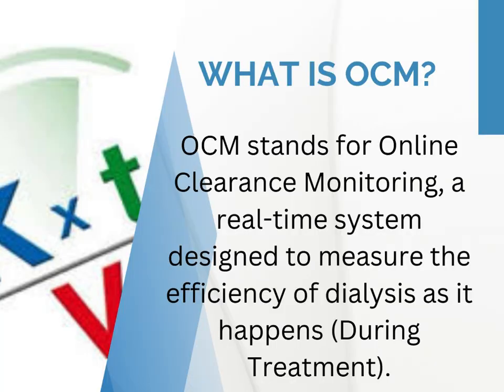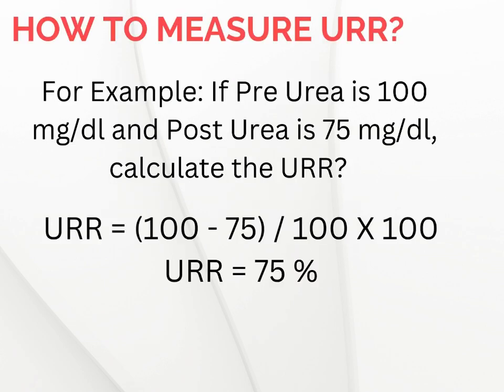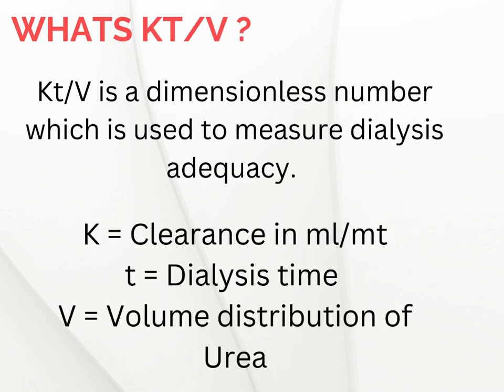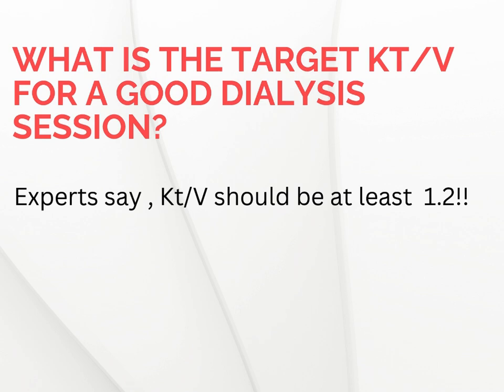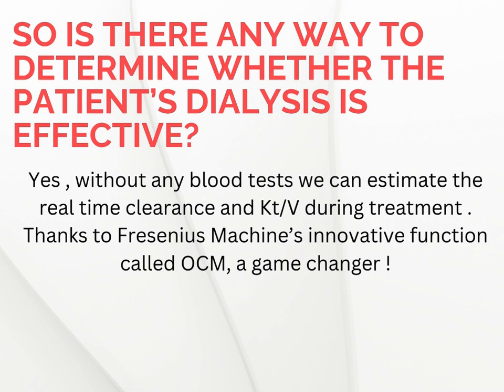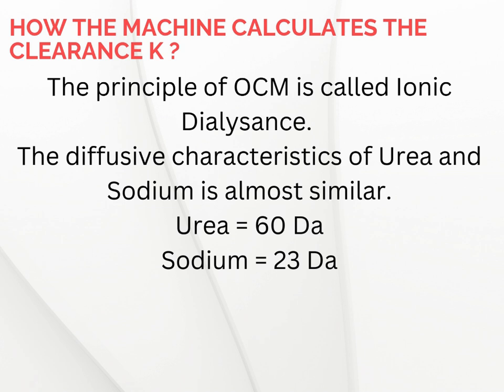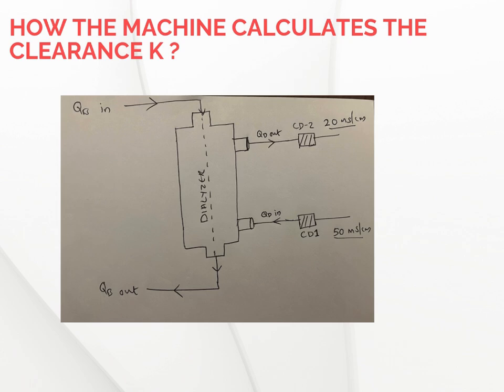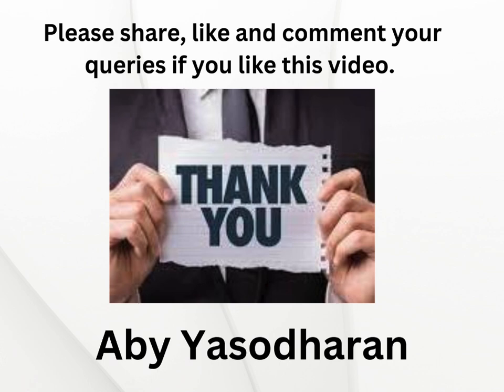Dialysis Adequacy: Kt/V Measurement with Fresenius OCM | Online Clearance Monitoring in Hemodialysis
Dialysis Adequacy Measurement (Kt/V) with Fresenius OCM | Online Clearance Monitoring Explained

🚨 Are you ready to master Kt/V measurement in hemodialysis? In this video, we break down Online Clearance Monitoring (OCM) by Fresenius—a revolutionary way to assess dialysis adequacy in real-time without the need for extra blood tests! 🙌

🔬 What You'll Learn in This Video:
✅ What is OCM? – Think of it as a fitness tracker for dialysis!
✅ How does OCM measure dialysis efficiency? – The science behind Kt/V and URR
✅ Understanding URR (Urea Reduction Ratio) – Easy calculations with real-world examples
✅ What is Kt/V? – Breaking it down into simple, logical steps
✅ Why is Kt/V important for dialysis patients? – The target values for optimal treatment
✅ How does the Fresenius OCM work? – A step-by-step guide to its real-time clearance monitoring
✅ The role of Ionic Dialysance in measuring clearance – No more post-dialysis blood tests!

📊 Real-World Example:
We’ll take a sample patient case and walk through how the OCM calculates Kt/V using factors like clearance (K), dialysis time (t), and volume (V) to ensure the best dialysis efficiency!

Understanding Kt/V helps dialysis professionals optimize treatment and improve patient outcomes—ensuring better clearance, reduced complications, and smarter dialysis management!

📢 Let's Discuss!
At the end of this video, I challenge YOU with a question! 💭 How can we calculate the blood flow rate range for a patient who weighs 60 kg and has a mature AV fistula? Drop your answers in the comments! Let’s make learning interactive!

📩 Got questions? Drop them in the comments below! I personally reply to help you understand hemodialysis better—because your learning matters! 🙌 Let’s build a strong dialysis community together.

🔥 Don’t forget to:
✅ SHARE with fellow renal nurses & dialysis professionals!